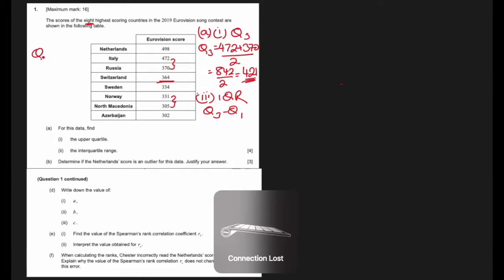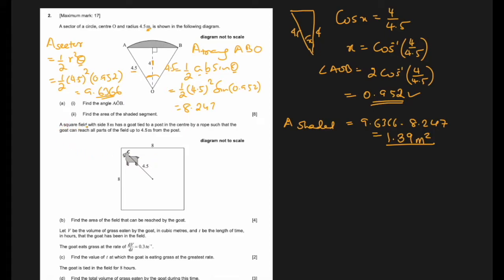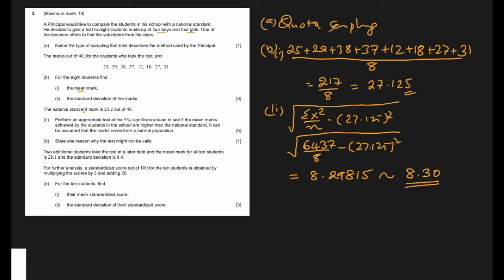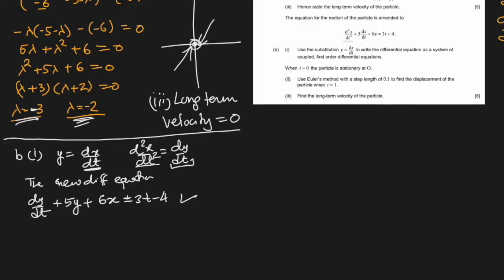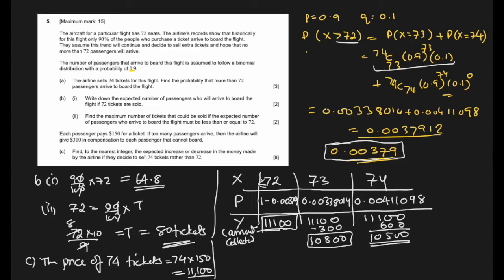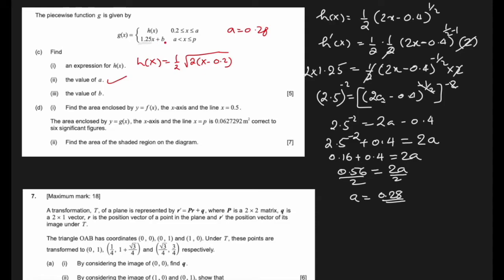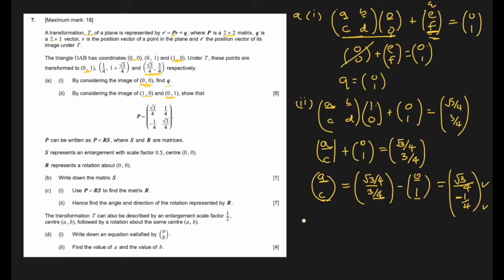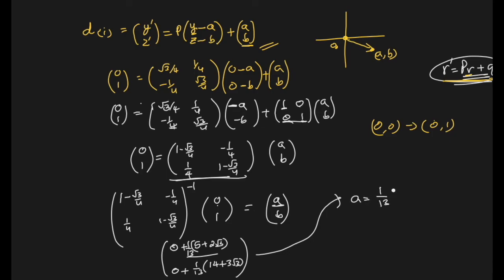IB MATH SOLUTIONS| AI-HL TZ1 PAPER 2 | MAY 2022| ALL QUESTIONS | TIMESTAMPS & pdf Paper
Timestamps -
00:00 Q1 Interquartile Range, Rank coefficient
11:15 Q2 Circular Measure, Calculus
26:10 Q3 T- test, Standardization
35:25 Q4 Differential equation, Eigenvalues, Euler's method
40:30 Q5 Binomial probability
58:58 Q6 Piecewise function, area under curve
1:19:30 Q7 Transformation Matrix